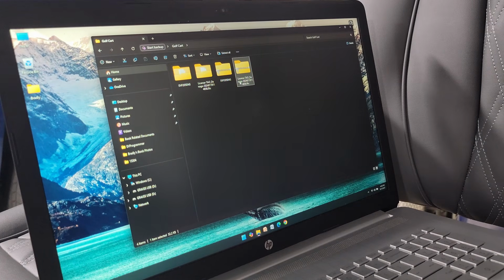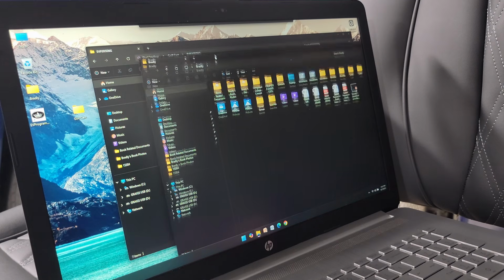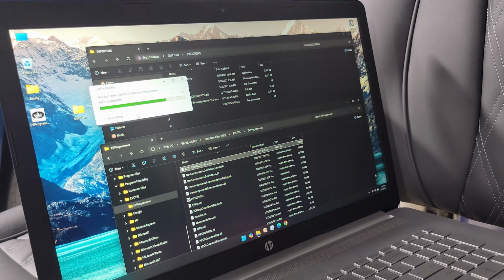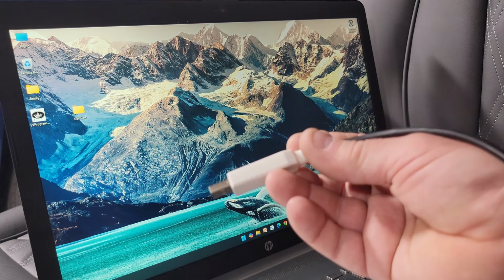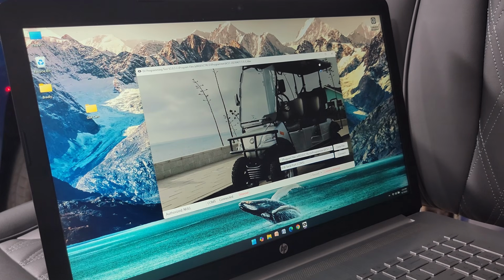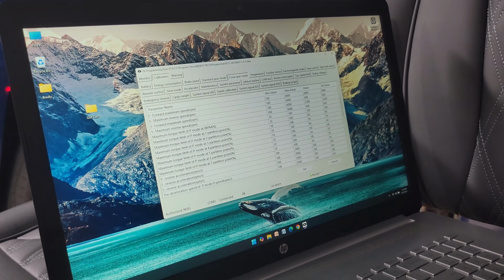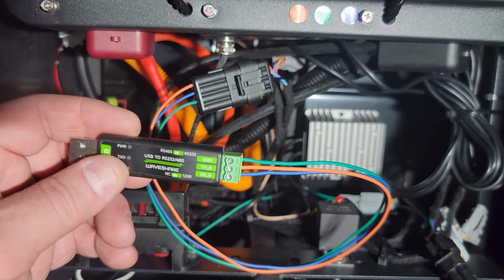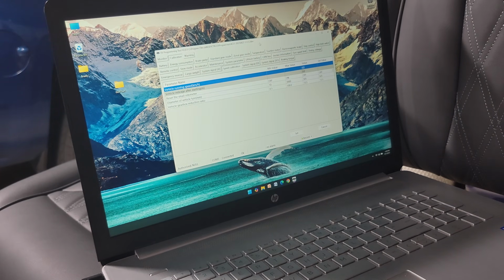Programming the 2025 Denago Golf Cart.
In this video I'm programming my 2025 Denago Rover XL for speeds over 30mph.

USB to Serial Adapter
Switch #1 on the adapter is set to: RS232
Switch #2 on the adapter is set to: NC

Wire Connectors SOLD OUT!!!

This connector kit has the same 4 wire connector needed for the adapter.